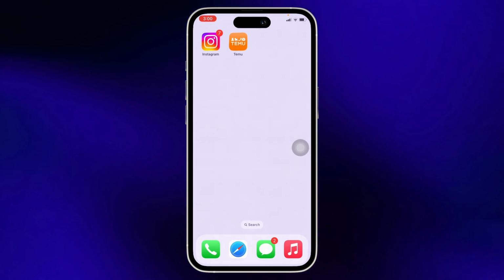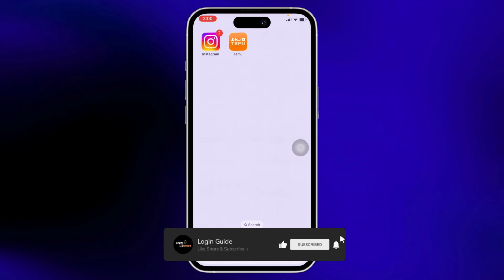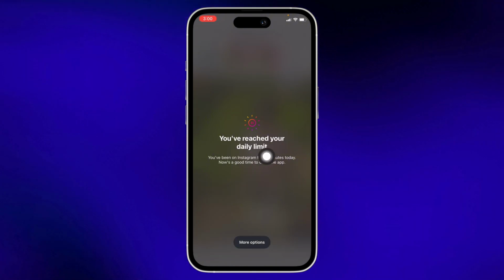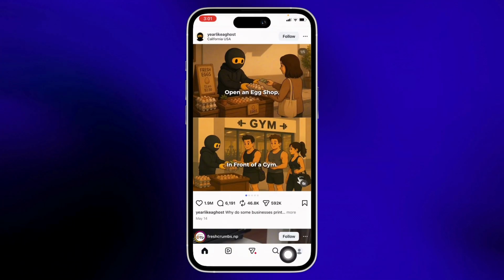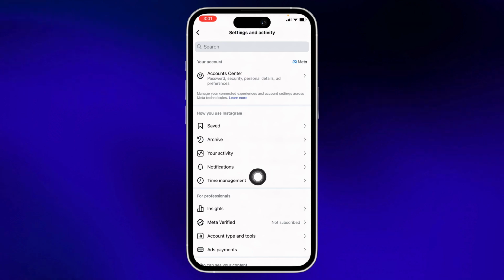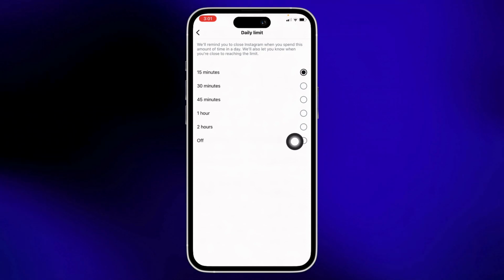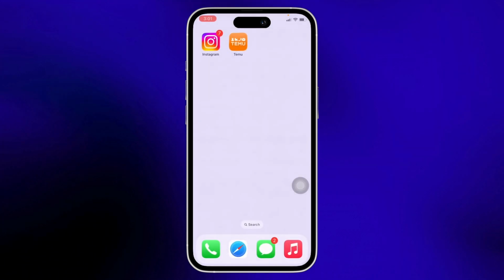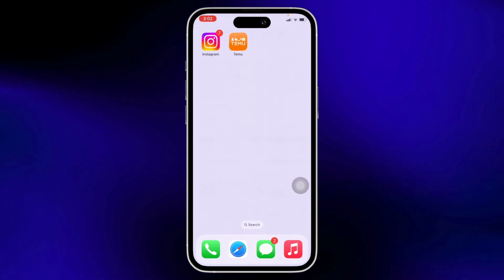How to Fix It's time to close Instagram Problem 2026 || It's time to close Instagram Problem Solved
Want to stop seeing the "It's Time to Close Instagram" message and continue using Instagram without interruptions? 📱⚠️ This step-by-step 2026 guide will show you how to fix the "It's Time to Close Instagram" problem quickly and get back to browsing, posting, and messaging without issues.

What You’ll Learn in This Video:

✅ What causes the "It's Time to Close Instagram" notification
✅ How to adjust Instagram time limit and reminder settings
✅ How to disable or modify screen time restrictions on your device
✅ Fixes for Instagram usage limit notifications on Android & iPhone
✅ Additional troubleshooting tips if the issue keeps appearing

Whether you're dealing with Instagram's built-in break reminders, parental controls, or device screen time settings, this tutorial will help you solve the problem step by step.

📌 Chapters:
⏱ 0:00 - Introduction
⏱ 0:11 - How to Fix It's time to close Instagram Problem